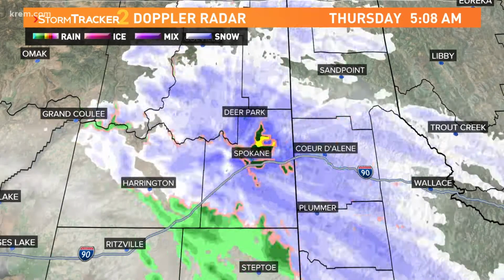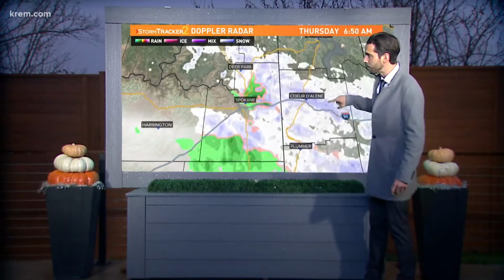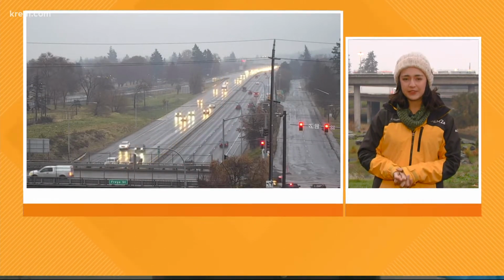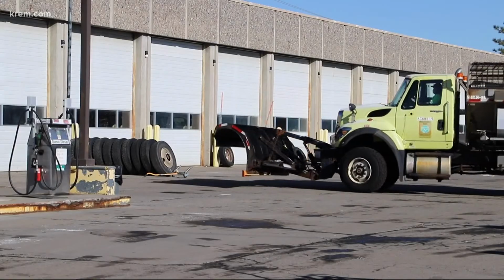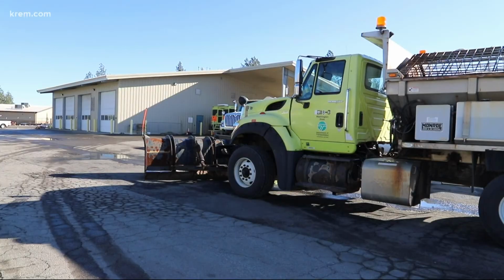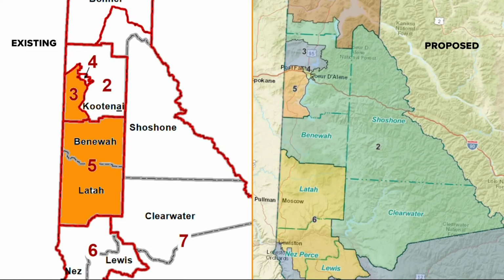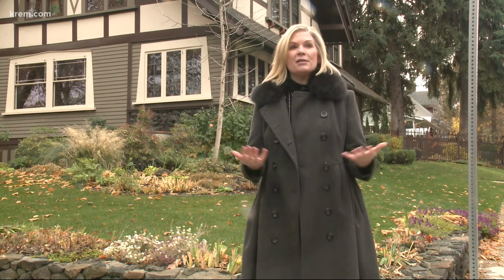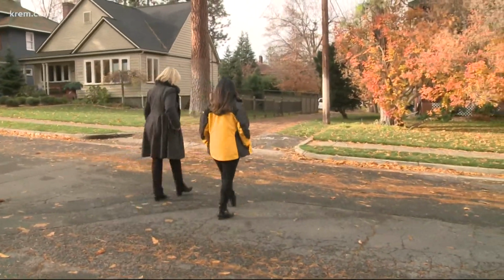Up with KREM Nov. 11, 2021 at 7 a.m.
Watch Up with KREM Thursday, Nov. 11, 2021 at 7 a.m.